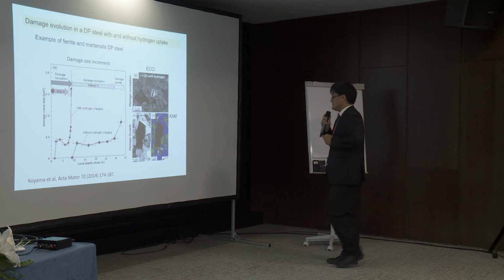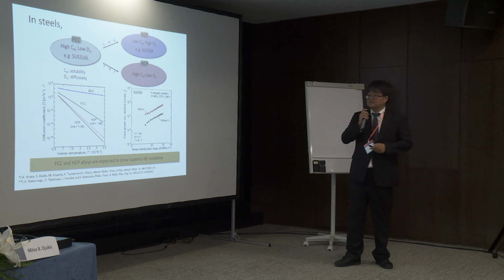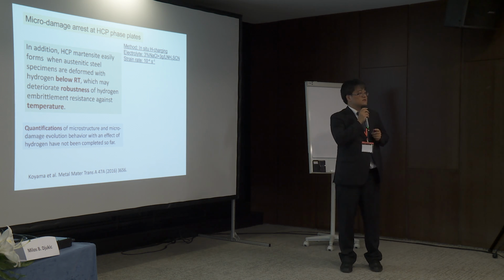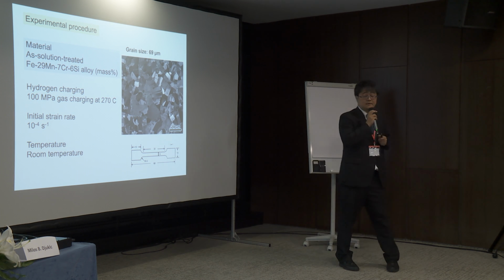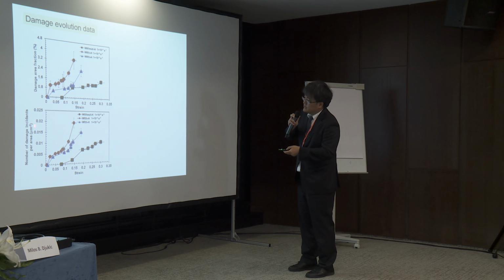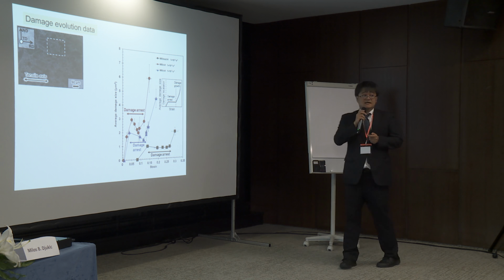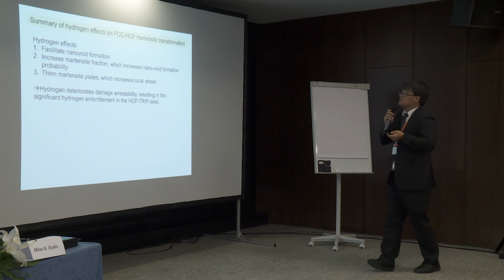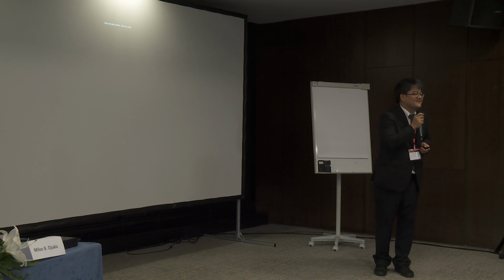Hydrogen effects on micro-damage arrest in an FCC-HCP transformation-induced plasticity steel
Motomichi Koyama, Chunxi Hao, Saya Ajito, Eiji Akiyama